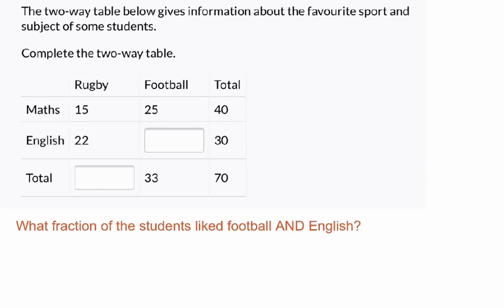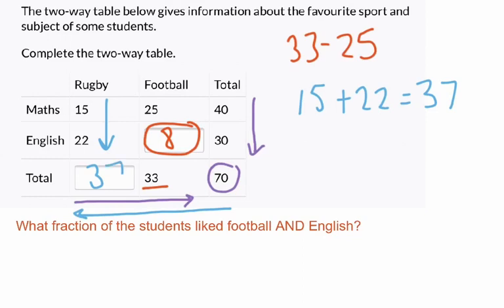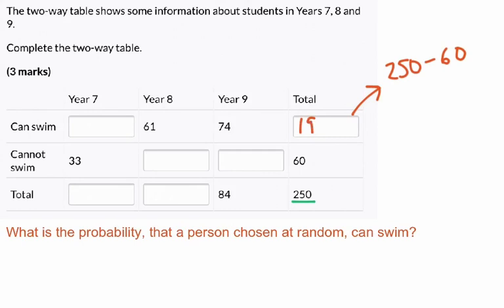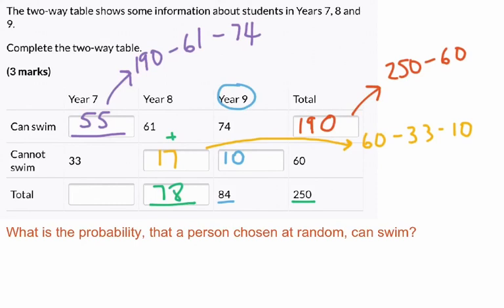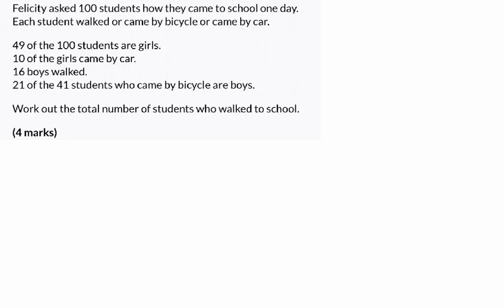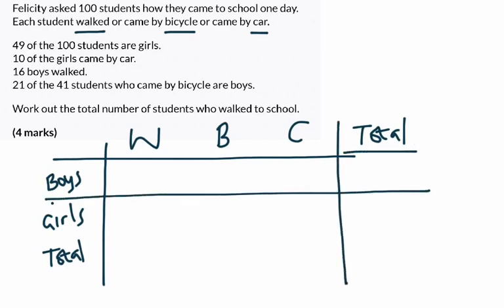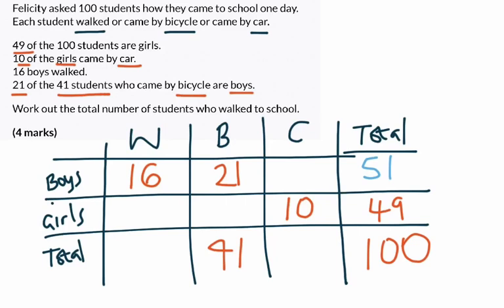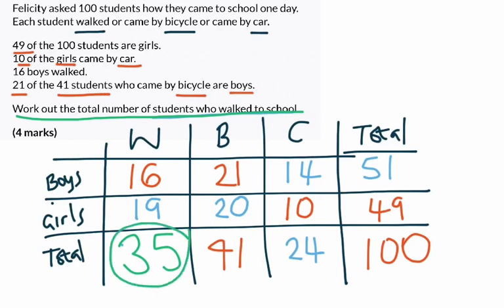Two way tables